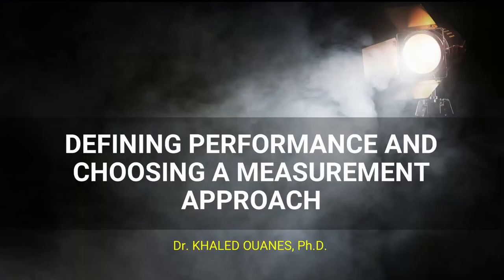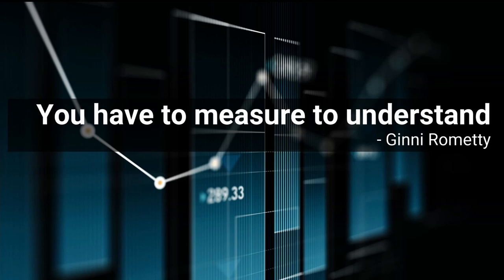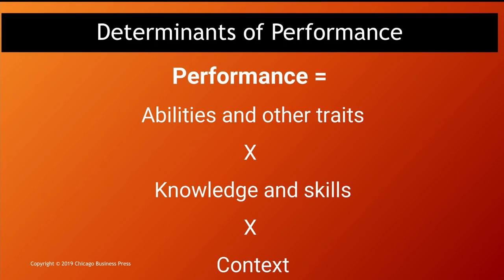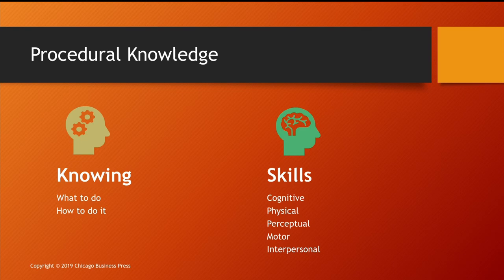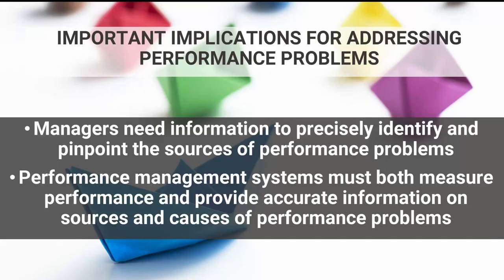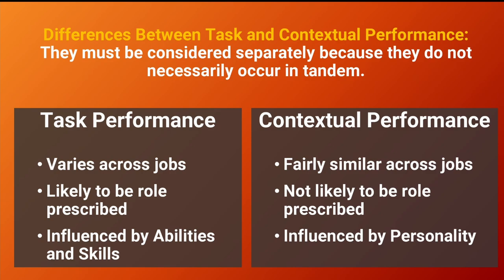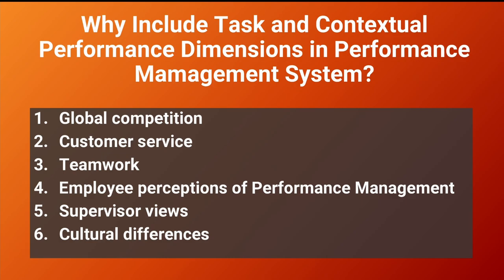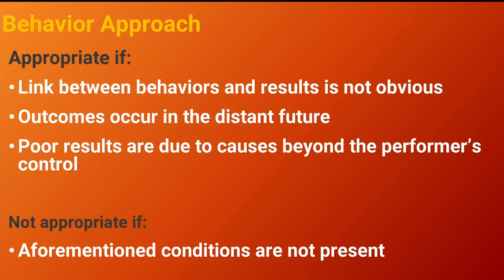INTRODUCTION TO ORGANIZATIONAL PERFORMANCE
Organizational performance is a term that is used frequently and ubiquitously. Thus, it is loosely defined in many cases.
The concept of performance is inherently dependent on a variety of unique factors associated with the industry and the organization in question.

The lack of a universal definition makes it difficult for professionals to settle on what they mean precisely by organizational performance.
Organizational performance can be measured and assessed at different levels of hierarchy. It can be assessed for individuals, teams, groups, or even the organization as a whole.

Organizational performance can be simply defined as the actual outputs or results of an organization (or one of its components)  as measured and gauged against its intended outputs, goals and objectives

- What is organizational performance? (introduction to performace)
- What is Task Performance?
- What is Contextual Performance?
- Designing a Performance Management System
- Approaches to Measuring Performance

Reference:
PERFORMANCE MANAGEMENT, 4th edition by Herman Aguinis

Dr. Khaled Ouanes